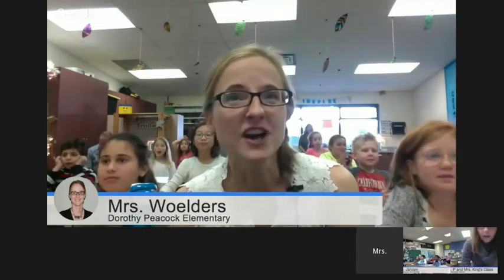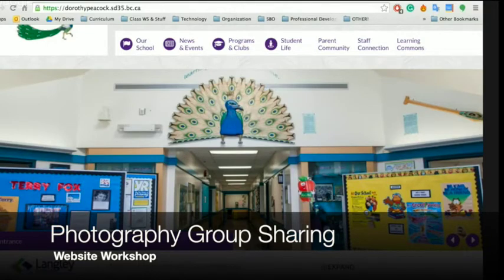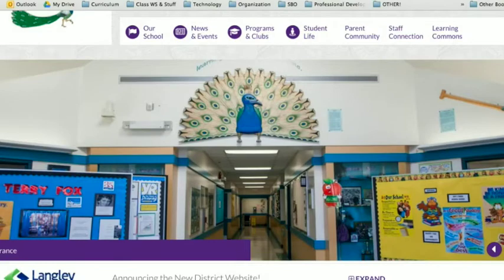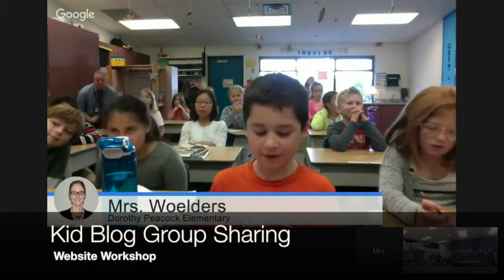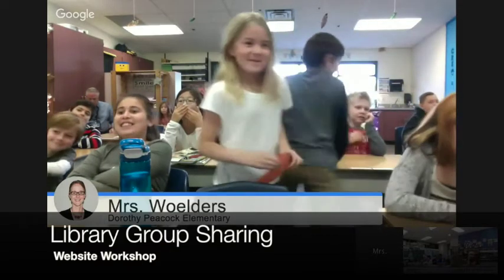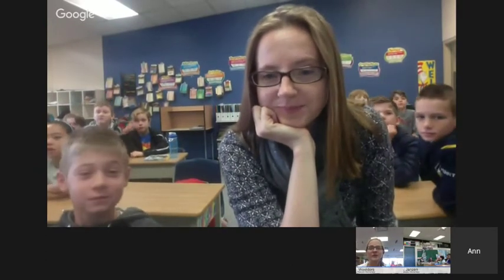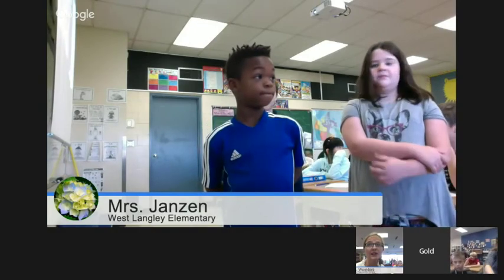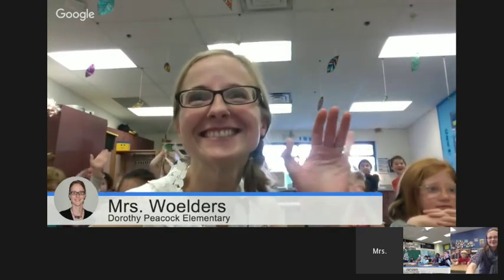Dorothy Peacock Website Launch and Workshop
We learned how to build our school website using the Wordpress platform!  Come learn about our experience!